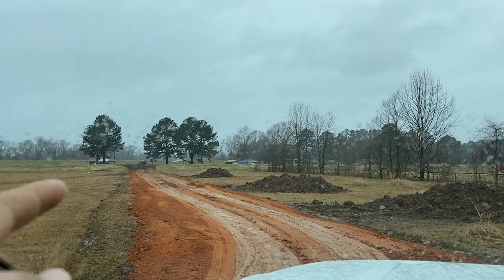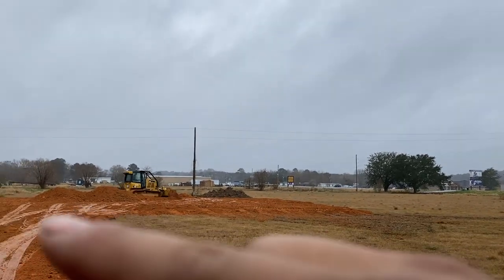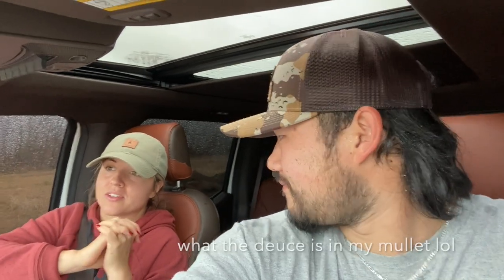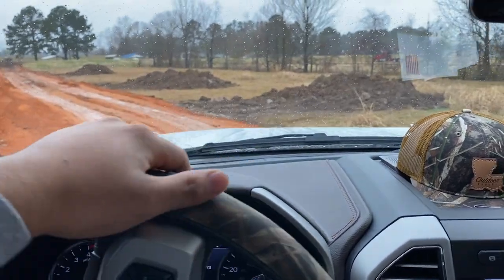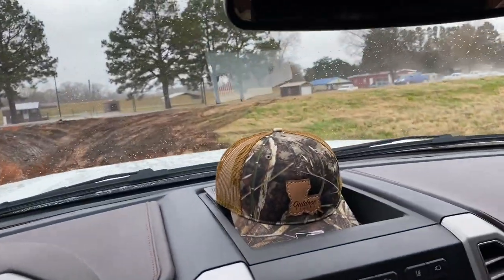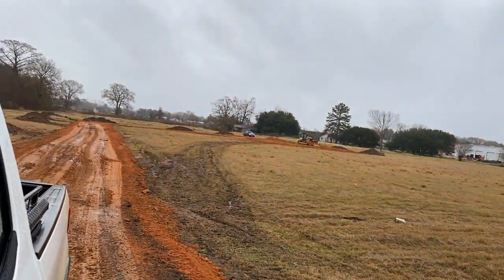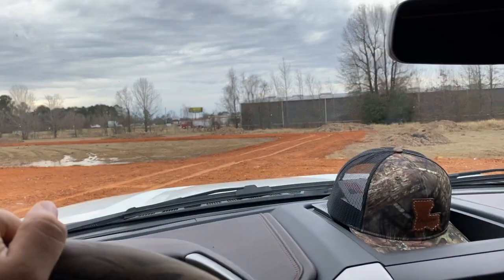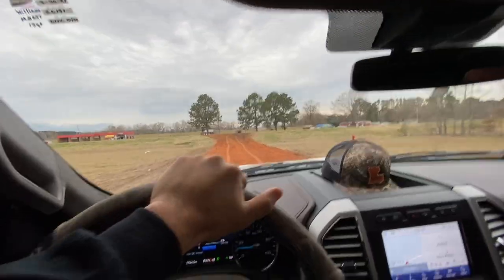Using My King Ranch To Compact Dirt! LAND UPDATE (WATCH TIL THE VERY END!)